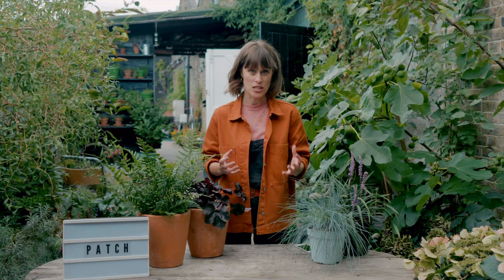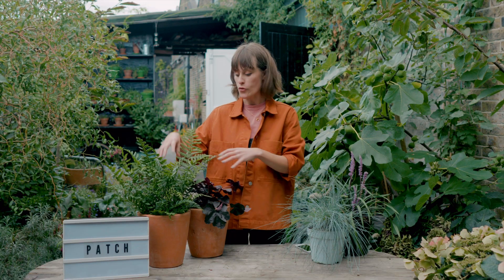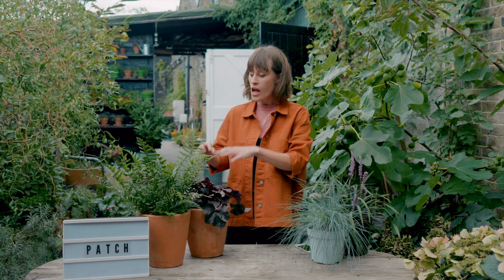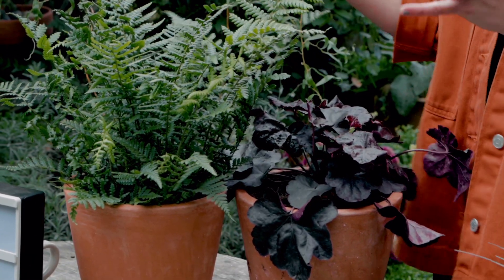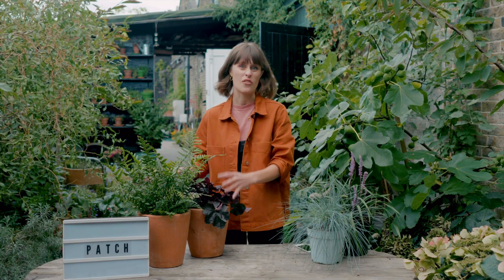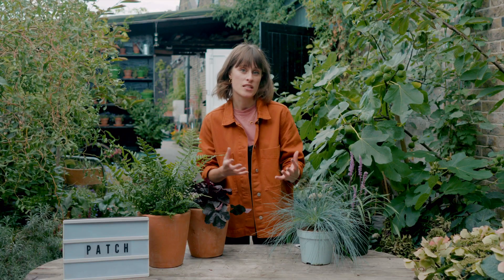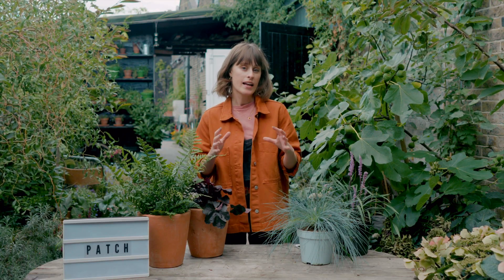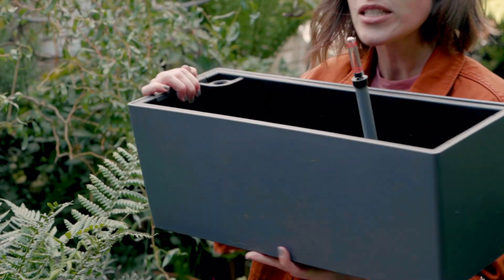How much light do my outdoor plants need? 🌤✨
All plants like different amounts of light, so it’s important to know what conditions you’re working with before you choose your plants.

The first thing to do when you’re choosing plants for your outdoor space is to pull up the compass app on your phone and see what direction your space faces. In Europe, south facing spaces get the most sunlight, east and west somewhere in the middle, and north facing get the least.

This is a general rule of thumb, but you also need to pay attention to anything casting shade on the area; buildings, walls, overhead balconies or trees can all shade your garden and force you to pick shade loving plants rather than sun bathers.

Presented by Alice Vincent Telegraph journalist and author of How to Grow Stuff.

Make sure to check out our Urban Gardening Course or House Plant Parenting Course, where we go over all the basics to keep your plants alive.

🏡 Patch helps you discover the best plants for your space, delivers them to your door and helps you look after them.

🌱 Every purchase comes with unlimited access to our plant care experts to help you keep your plant collection healthy and happy!

Trustpilot 9.4/10 🌟🌟🌟🌟🌟